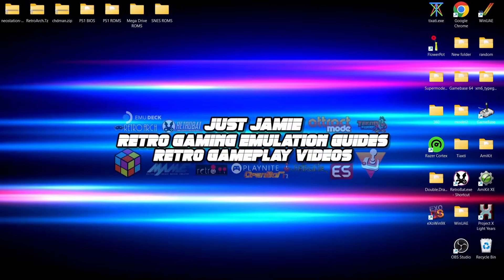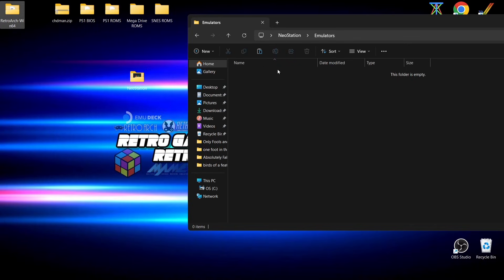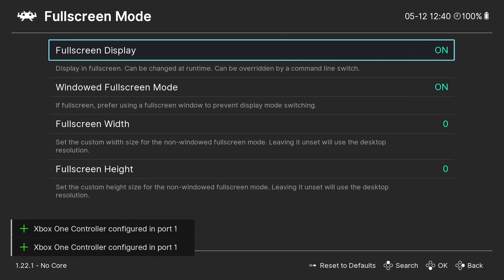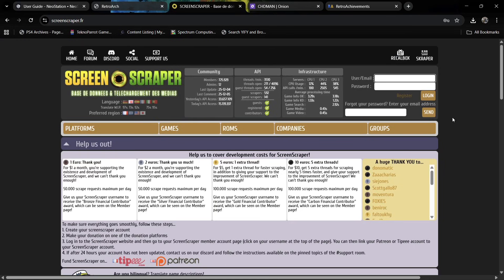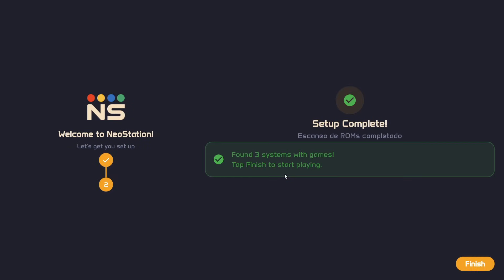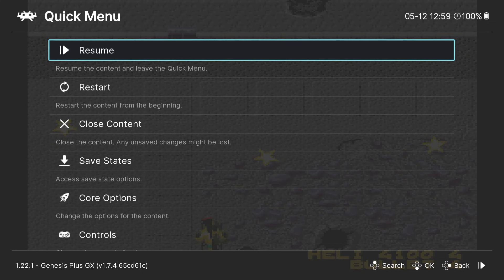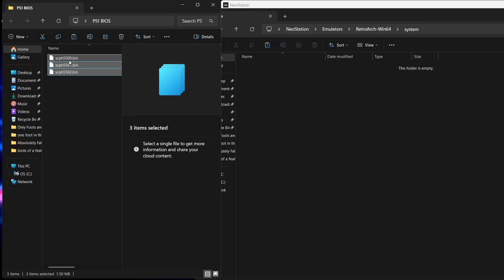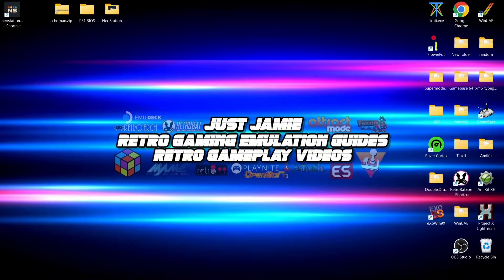Ultimate NeoStation All-In-One Setup Guide (Dec 2025)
In todays guide, we are looking at a brand new and very awesome frontend emulation system - NeoStation. In the guide, I will show you how to setup the frontend, install an emulator to work with the frontend, create directories for games and much more.